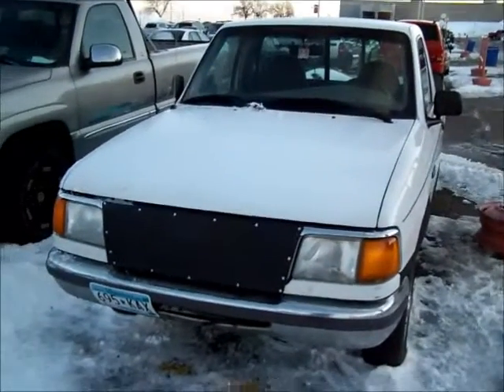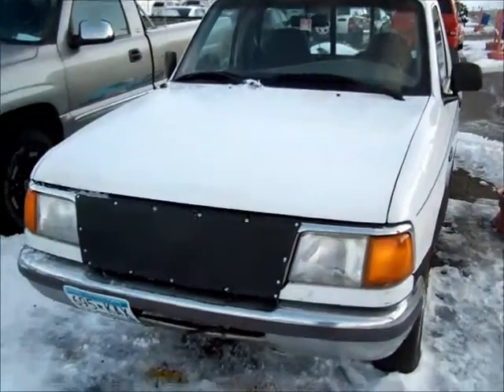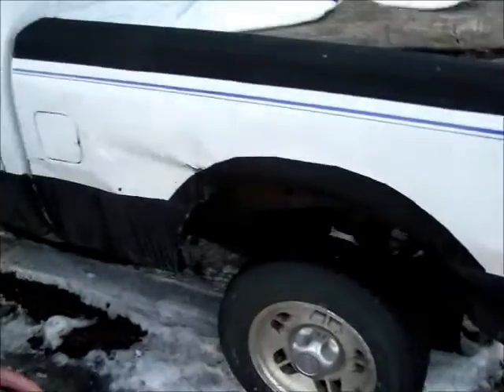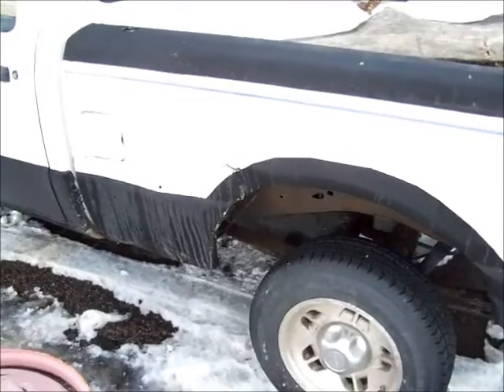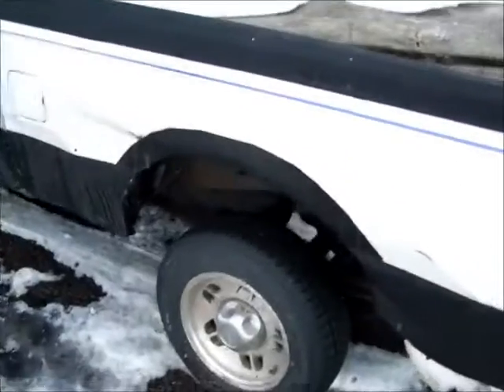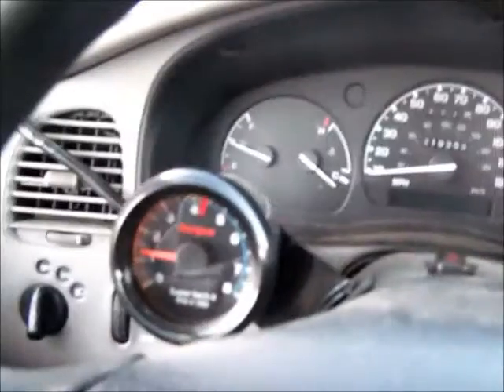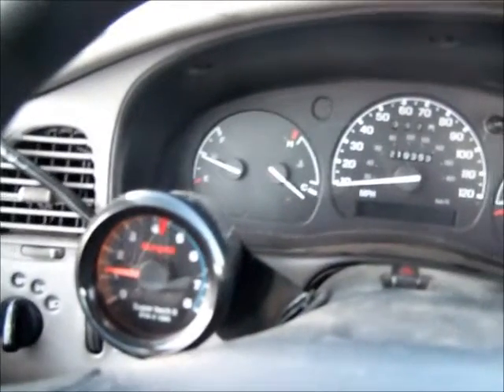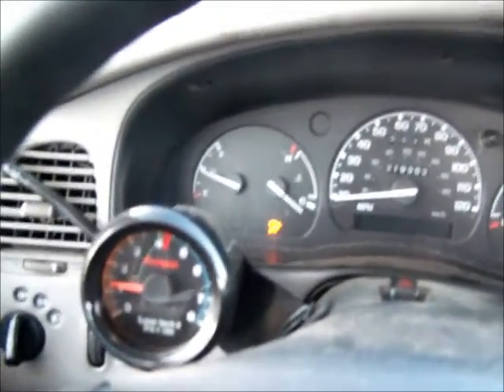My Movie ranger danger